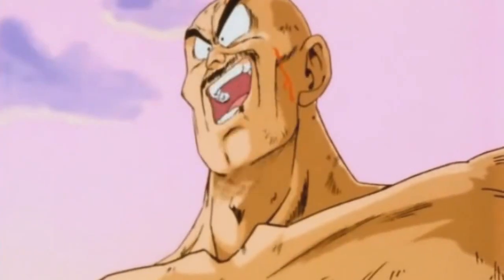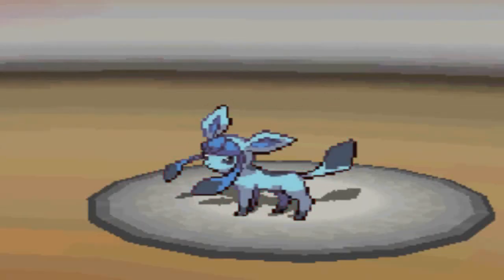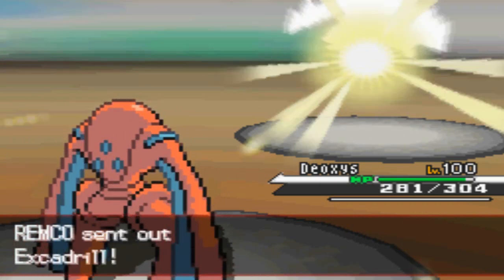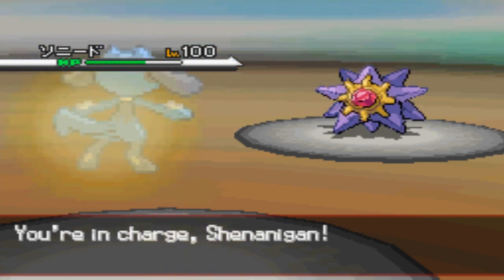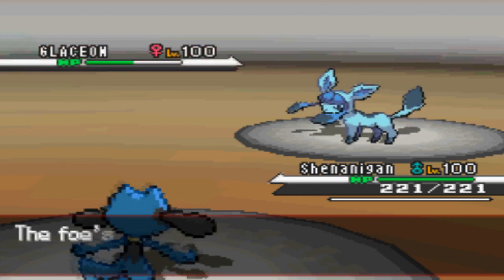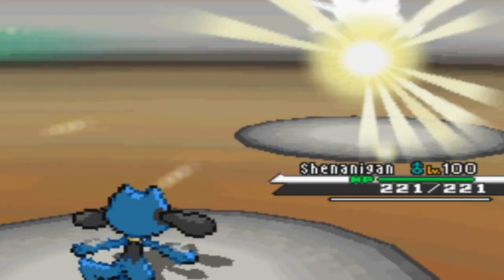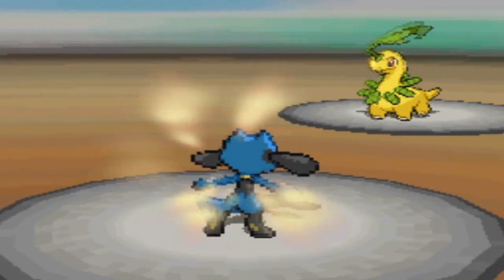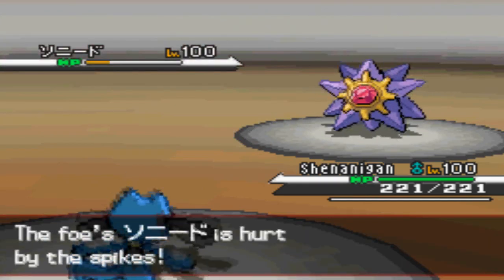Diabolical Riolu Sweep - Pokemon Black & White Wifi Battle #50 [9001 SUBS SPECIAL!]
IT'S OVER 9000!!! Thank you everyone! This my 50th uploaded B/W match featuring the most evil phazing strategy in the existence competitive Pokemon battling. Compared the level 1 Aron this is a slow and painful death.